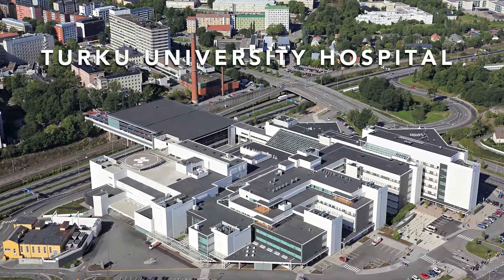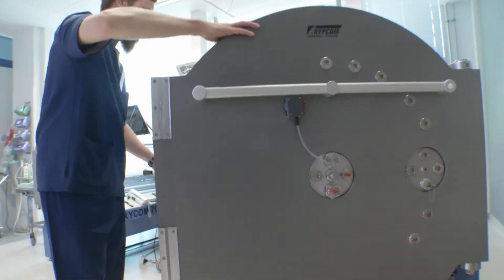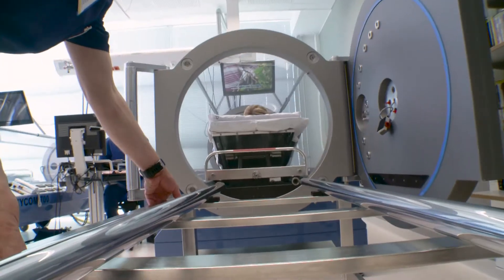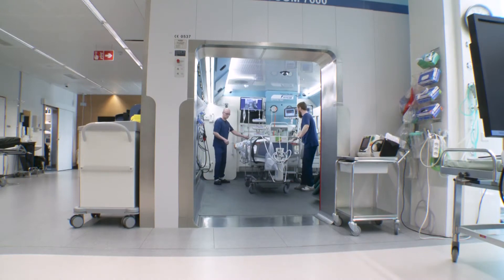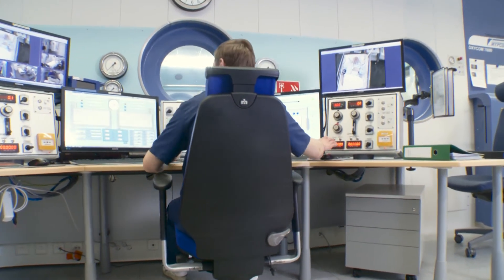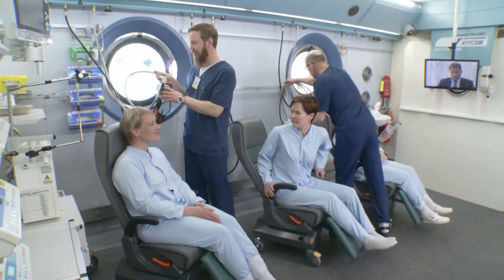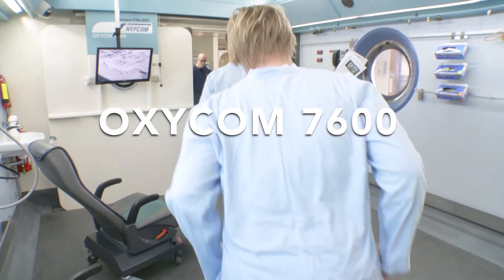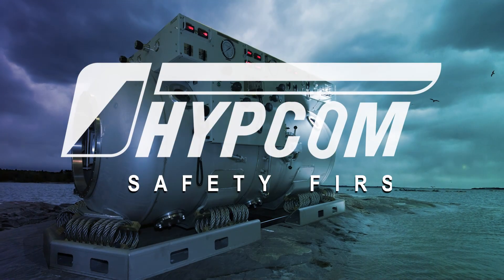Ideoivan videotuotantoa: Hypcom Oy/ OXYCOM hyperbaric chambers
Ideoiva tuotti kansainvälisen markkinointi- ja tuote-esittelyvideon Hypcom Oy:lle. Tamperelainen yritys valmistaa ainoana Pohjoismaissa ylipainehappihoitokammioita sairaalakäyttöön ja paineentasauskammioita sukeltajille. Videolla on helppo näyttää, miten Hypcom Oxycom 1000 ja Oxycom 7600 -kammioita käytetään ylipainehappihoidossa erilaisille potilaille aidossa sairaalaympäristössä, Turun yliopistollisessa keskussairaalassa.

Ideoiva produced this presentation- and productvideo for Hypcom Oy. Video shows Hypcom Oxycom 1000 and 7600 hyperbaric chambers in operation in the intensive care unit of Turku university hospital (TYKS) in Finland. Hypcom Oy is specialized in the technical design and manufacture of many kinds of clinical hyperbaric chambers, decompression chamber systems, high-pressure gas systems and high pressure applications. Established in 1994, after being a part of Rauma-Oceanics Ltd, Hypcom Oy has over 20 years of experience in designing and manufacturing hyperbaric solutions for hyperbaric oxygen therapy (HBOT) clinical chambers as well as diving systems for the NAVY forces and offshore industry.